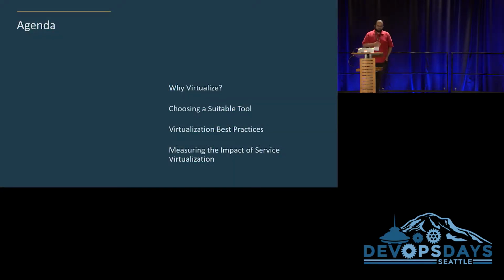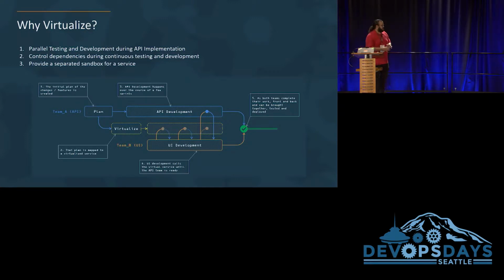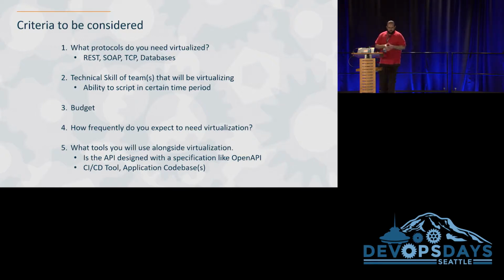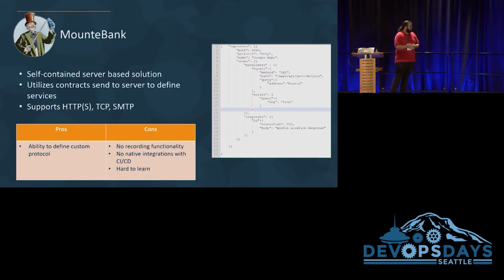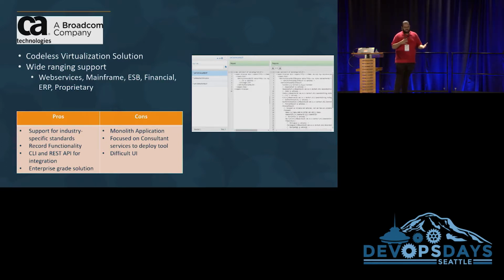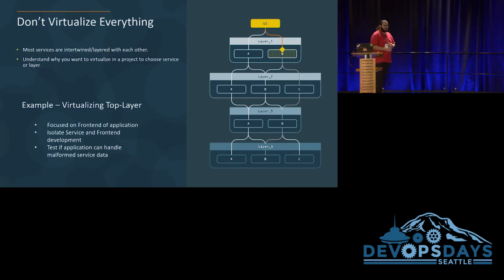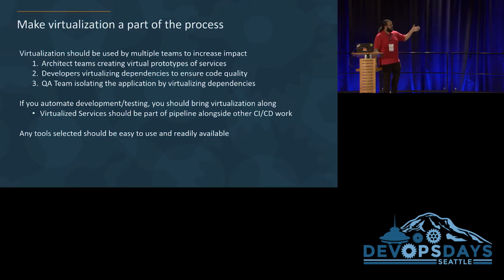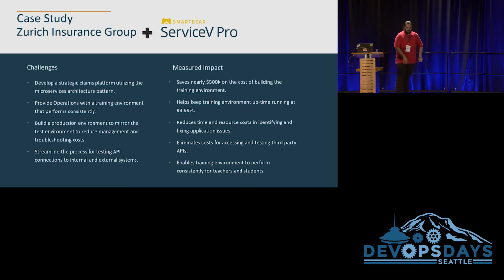DevOpsDays Seattle 2019: Service Virtualization: Path from Decision to Execution by Steven Colon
Service Virtualization is a recognized technique for improving the SDLC from development to testing in several ways including reducing costs of development, enhancing the flexibility of the testing environment, and overall reduction for the services time to market. While these benefits are discussed often, it can still be unclear how an organization can start utilizing Service Virtualization to suite their specific needs.

In this session I will discuss how organizations can navigate the nuances of service virtualization starting from the decision to incorporate it into the SDLC to executing the technique successfully across multiple different teams. The steps to this journey include best practices for virtualization, choosing the proper tools, and measuring the impact of virtualization. Throughout the many ways to undergo service virtualization there are a set of practices that will be presented to help organizations to ensure long-term success and scalability. A key part of these is integrating virtualization with existing automation efforts. Analysis of available tools looking at a broad range from open source to commercial will be critical to suite an organization’s needs. Once the process is underway, measuring the impact of virtualization on your SDLC is important to know how to improve further.